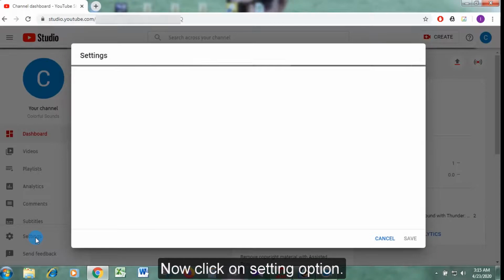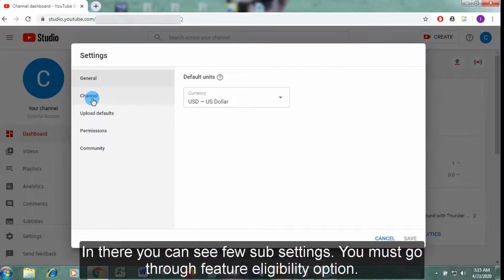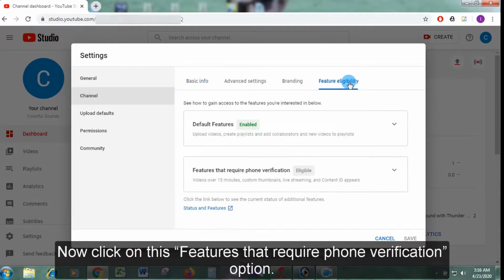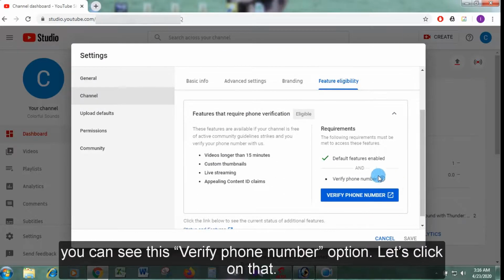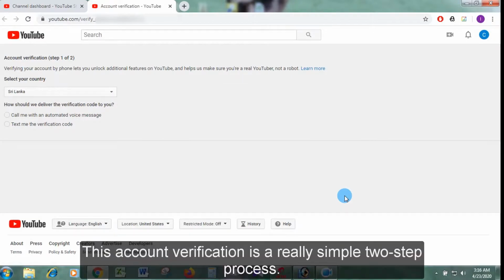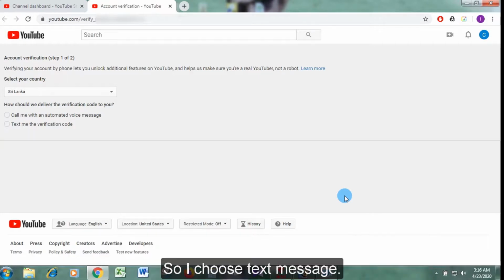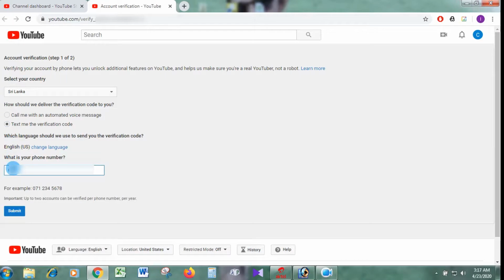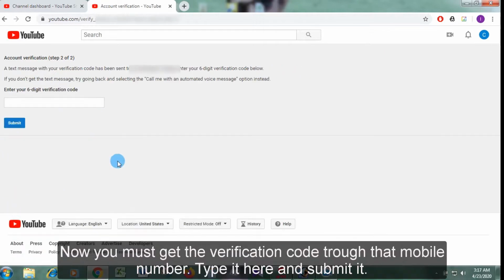YouTube Mobile Verification | Adding a Custom Video Thumbnail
You tube mobile verification is required for getting enable some options including adding custom thumbnails on you tube videos. In this tutorial you will see how to do that verification and adding custom thumbnails on videos.